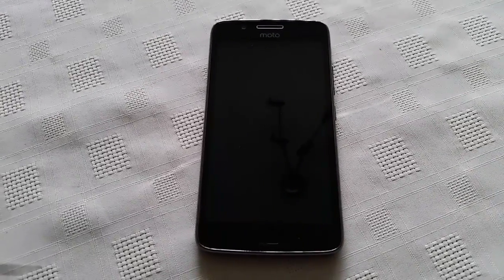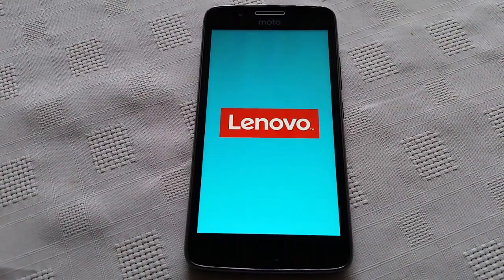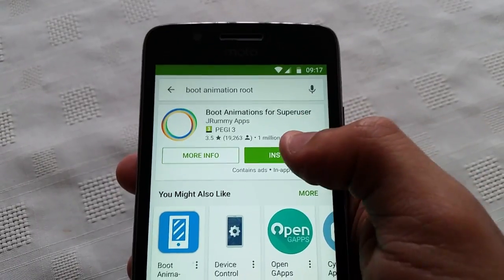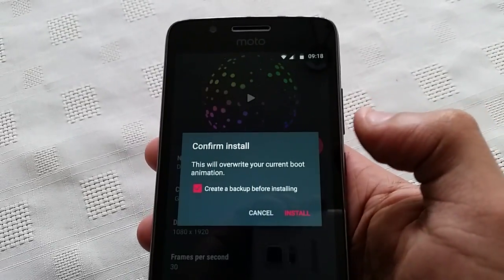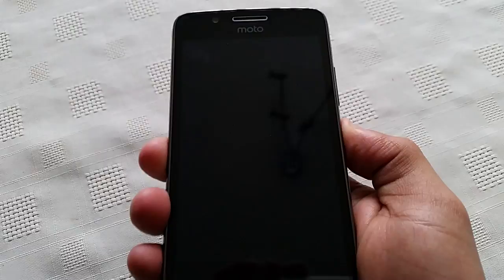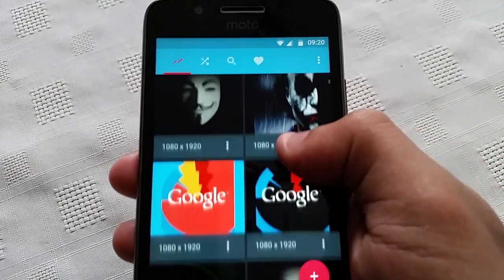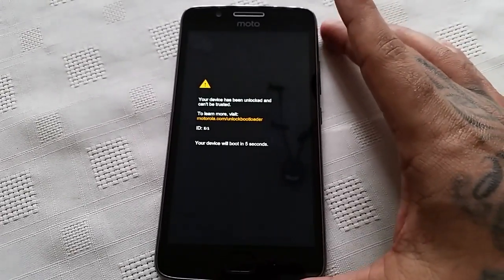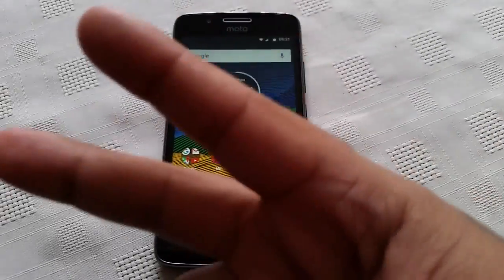Moto G5 2017 How To Change Boot Animations Many To Choose From (Root Needed)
Moto G5 2017 Change Boot Animations (Root Needed) If u already have root access this should work on all other android phones

IF U FACE PROBLEMS AFTER DOING THIS U CAN FIX YOUR PHONE  BY FLASHING THE STOCK FIRMWARE WATCH MY TUTORIAL